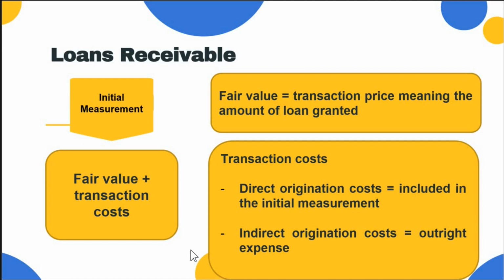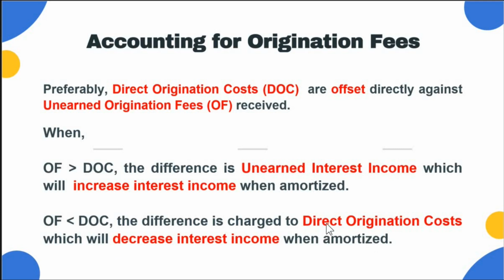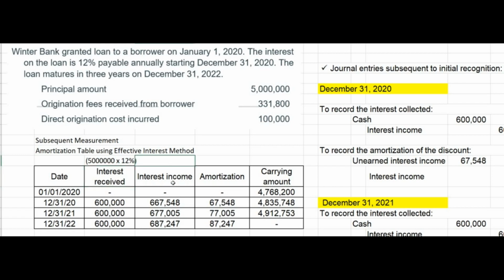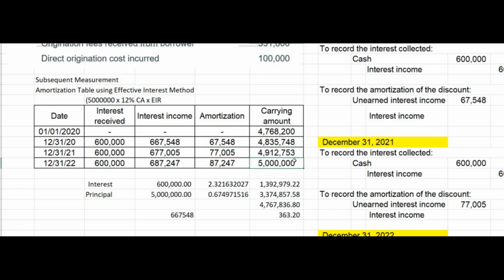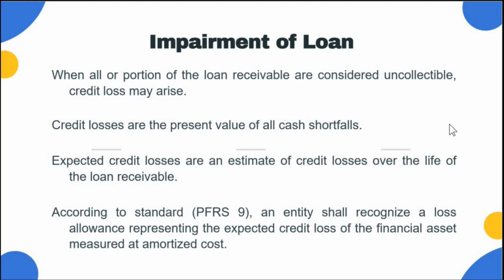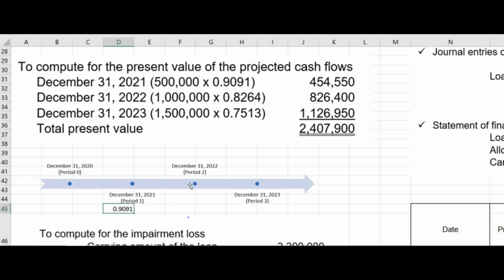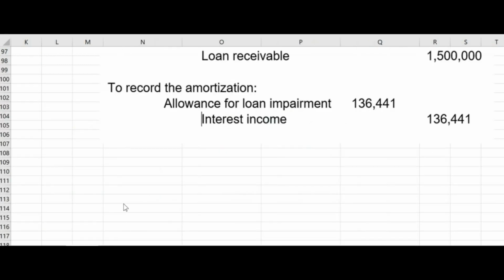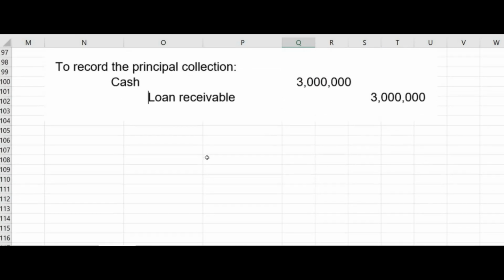Loans Receivable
A discussion video for loans receivable